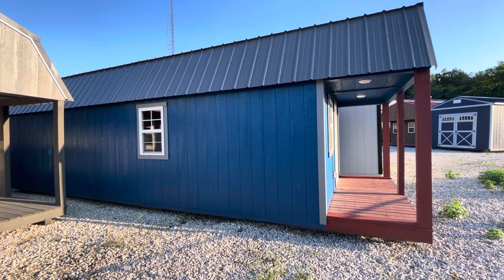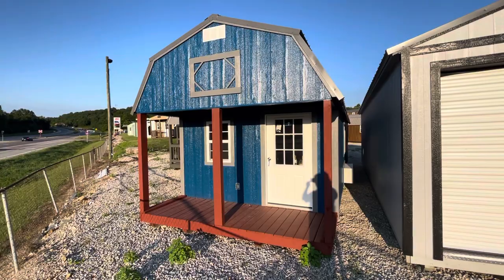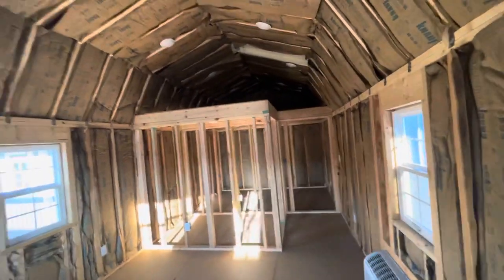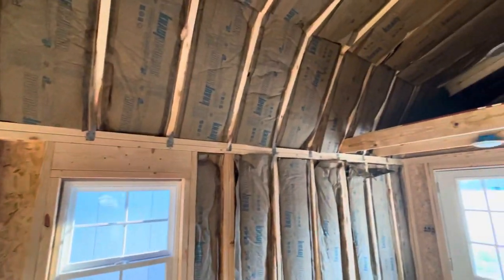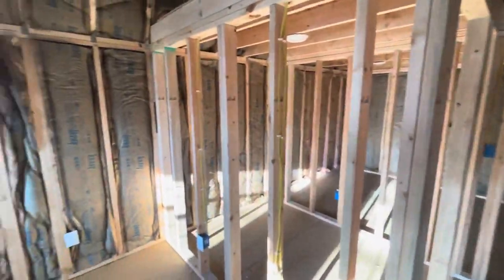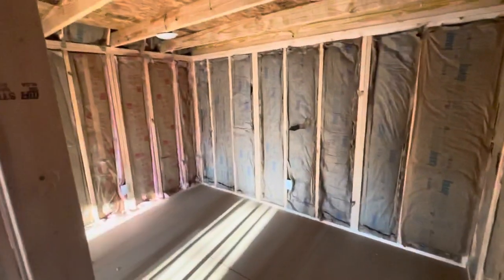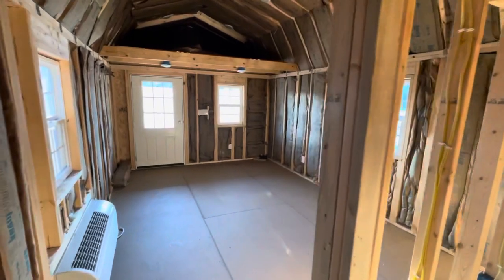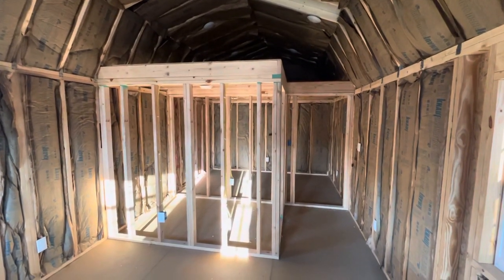12x32 Lofted Barn Tiny Home 1 Bed 1 Bath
This is a beautiful 12x32 Lofted Barn style Tiny Home. This particular building is designed for a 1 bedroom 1 bathroom floor plan!  We can design your building exactly how you want it. We build as large as 16 x 56! We can add the Electric Package, Insulation Package, a PTAC heating and cooling unit, finished interior walls, and we can even build these to Residential Building Codes!  This means that your new home will be built as a legitimate Tiny House!  These are not shed homes, they are real stick built Tiny Homes.  You can get all of these features individually or in our famous Premium Package.

Let us help you design your custom floor plan today. We would love to help you design the tiny house of your dreams!  Check it it our Facebook page for lots of pictures.